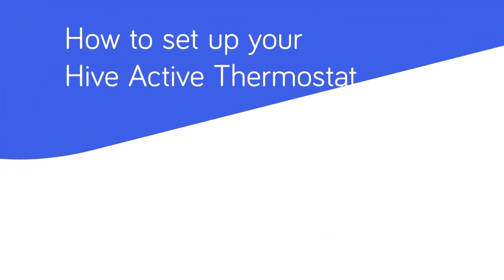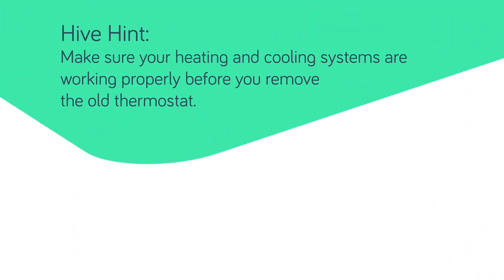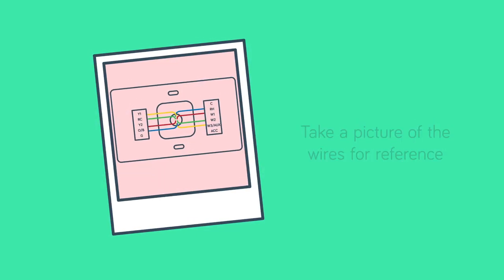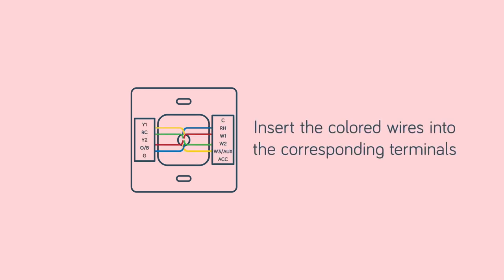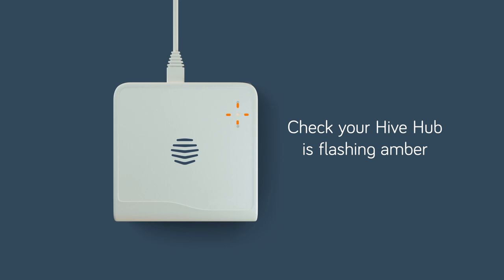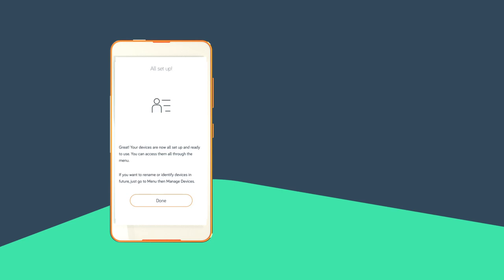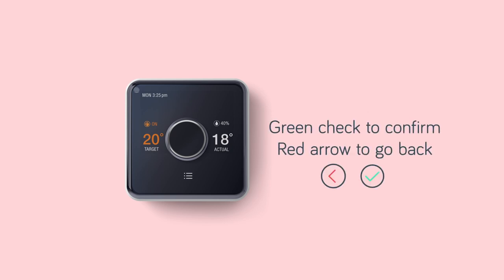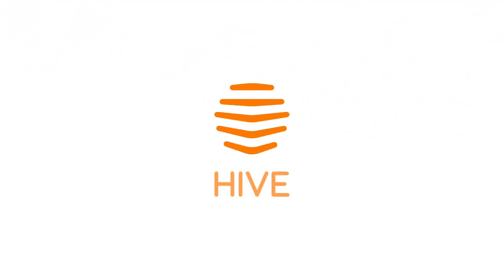How to Self Install Your Hive Active Thermostat | Canada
Get a step-by-step guide to installing your Hive Active Thermostat. For additional support, please contact our Customer Care team at 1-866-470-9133.